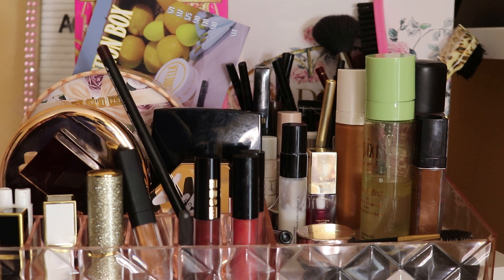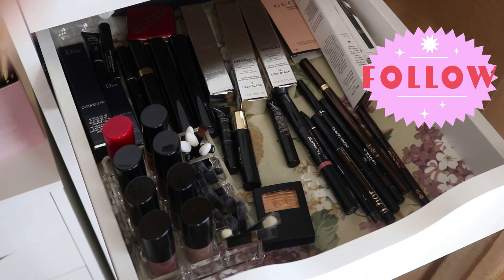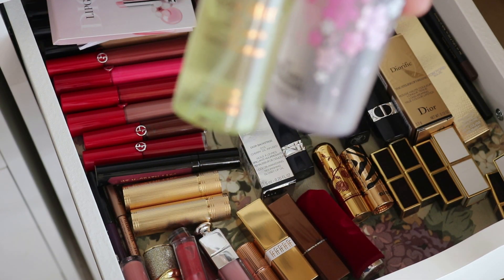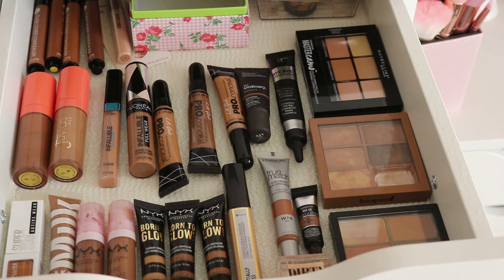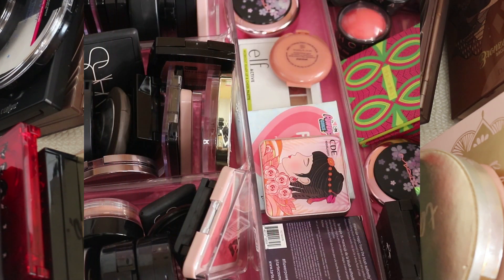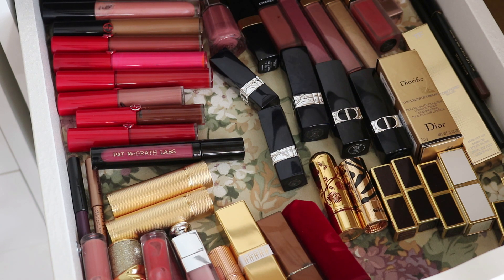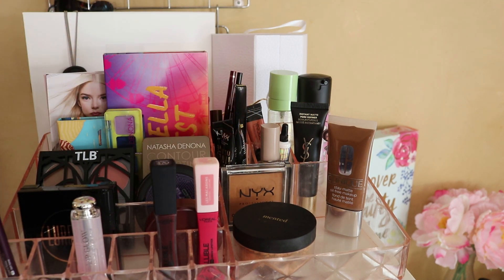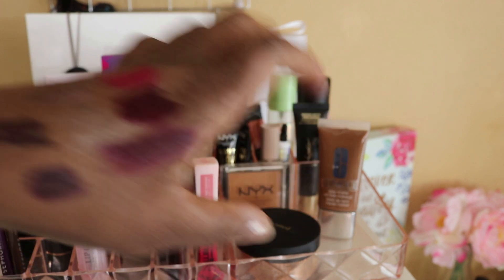SHOP MY STASH JUNE 2023